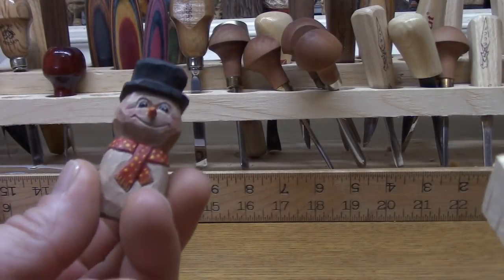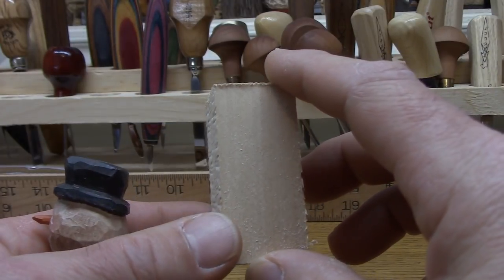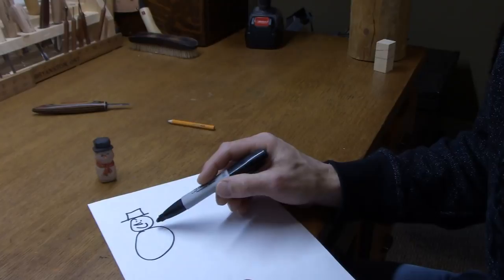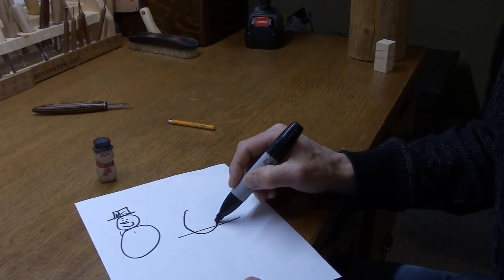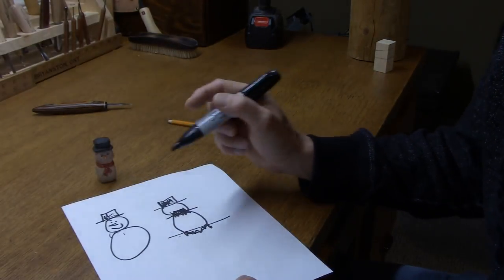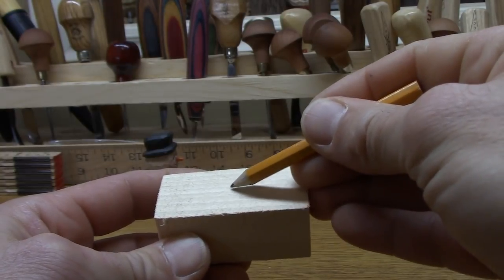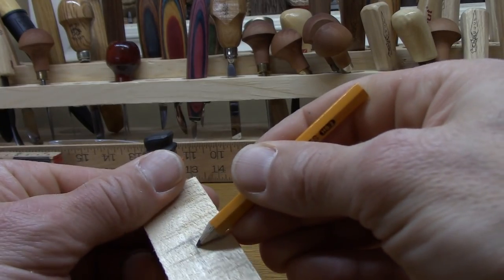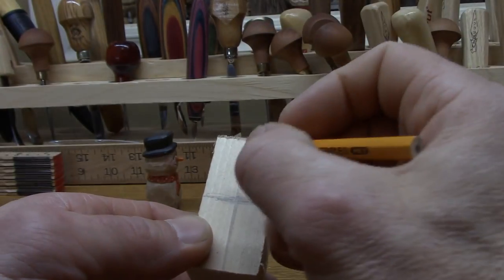Woodcarving How To: Carve a Simple Snowman From a Block of Wood -Full Tutorial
Carve a Simple Snowman -In this video I go over carving a nice easy little snowman from a small block of Basswood with just a knife
-if this is new to you I suggest you go back and have a look at my getting started/introduction to woodcarving video here